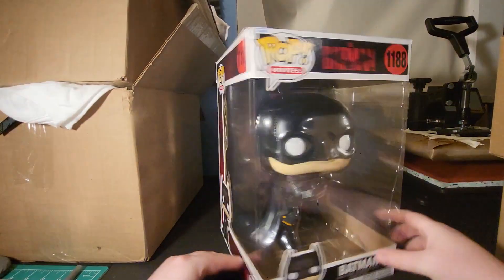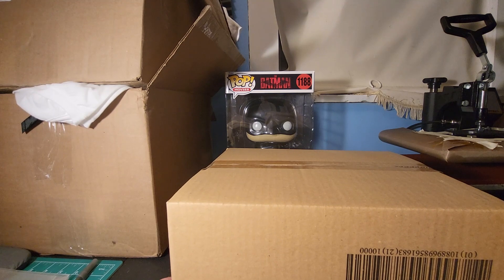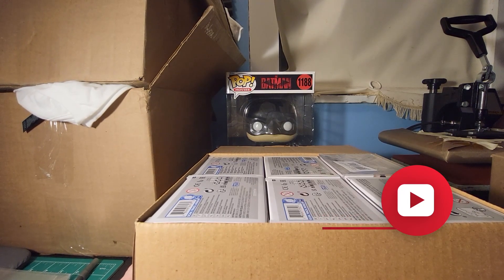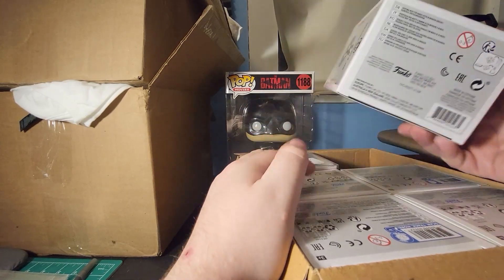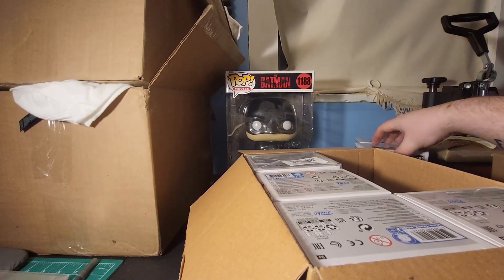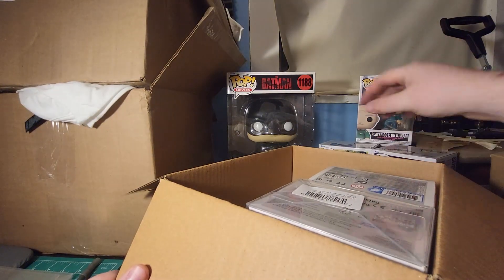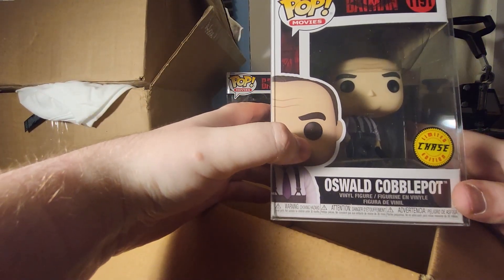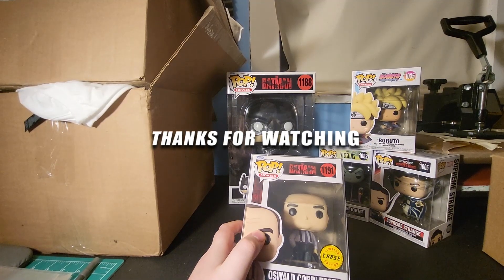$30 Guaranteed Chase Funko Mystery Box from Galactic Toys! | Speedy Andy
Description:
I rounded up to $30, it was more like $27.55 a box.
Although the chase wasn't a super valuable one, this was still a decent box and I'll probably do business with them in the future.

SpeedyAndyStudios.com
eBay Store: